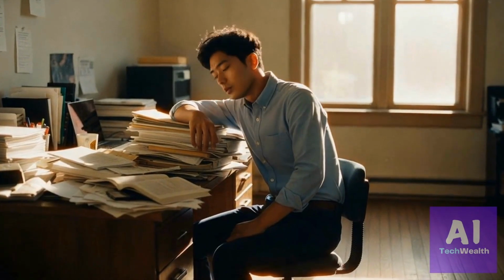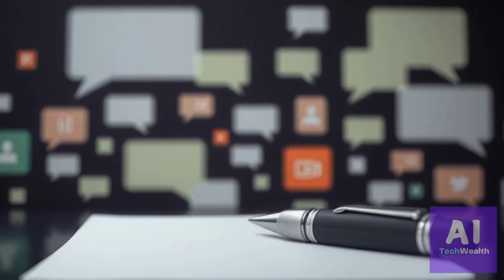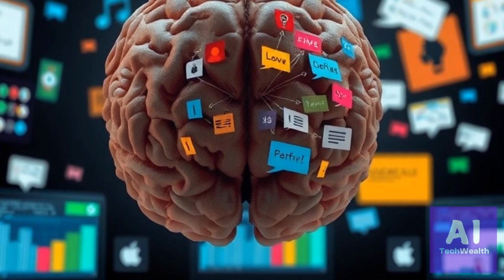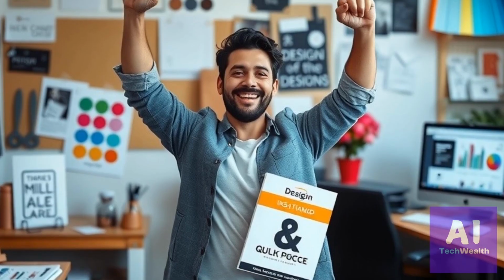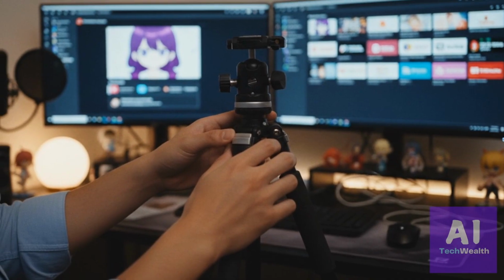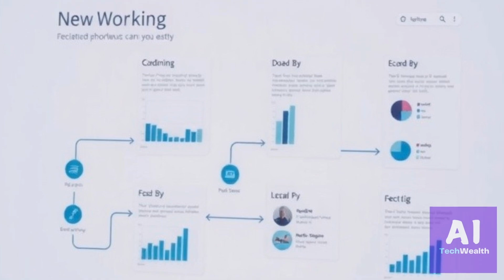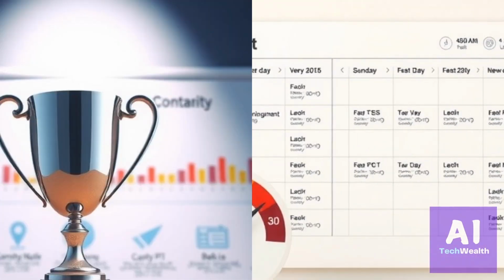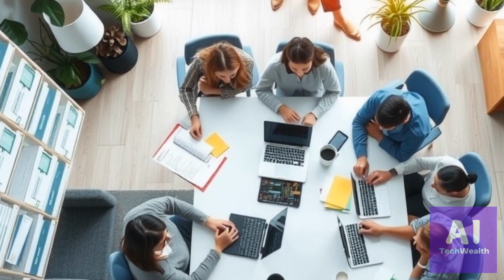Struggling to Create Content? Use These 4 AI Tools!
Slow or inconsistent content creation is one of the biggest silent growth killers in small business. However, AI can fix your marketing issues.

In this video, I’m going to show you how to fix it using four AI tools: